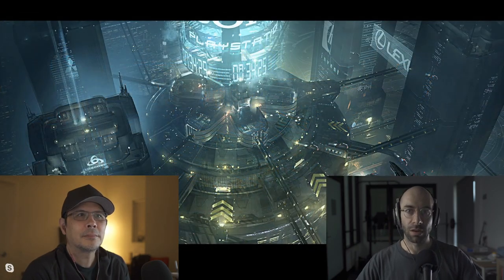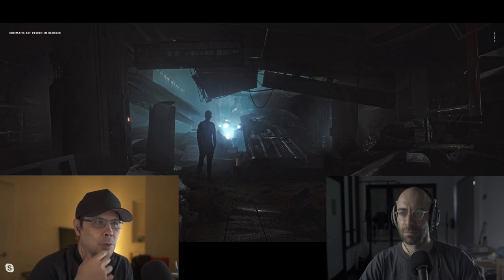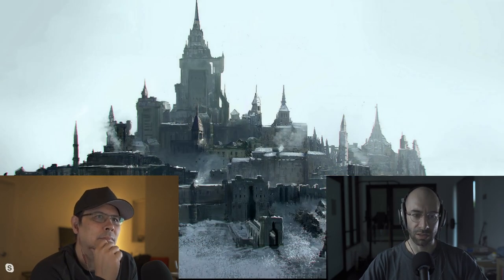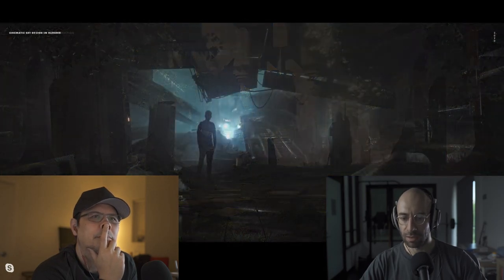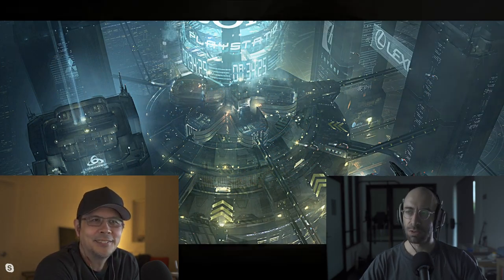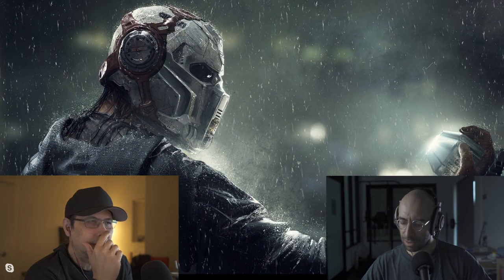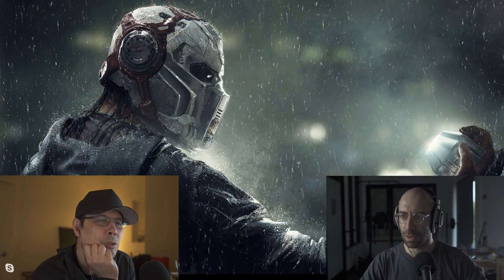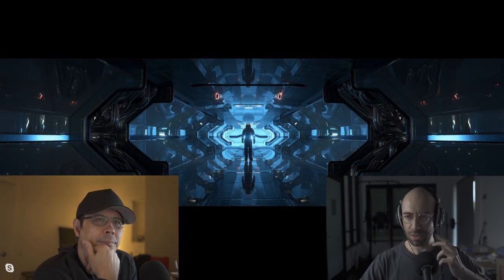What's the best software for artists in 2020? - Art Department Podcast #003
Software is a hotly debated issue. Which one is the best? Does software even matter? What and how should I learn and what does the future hold?
Emmanuel Shiu and Jan Urschel discuss what professional concept designers use these days ... and yes we will talk about Blender as well.